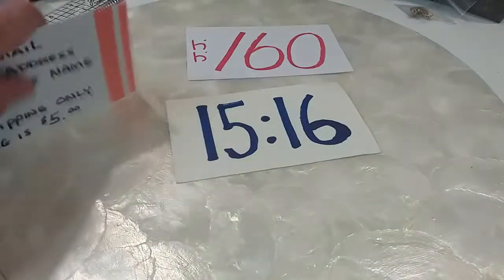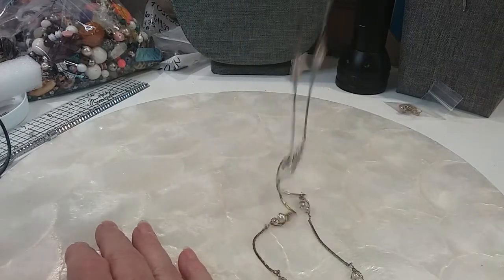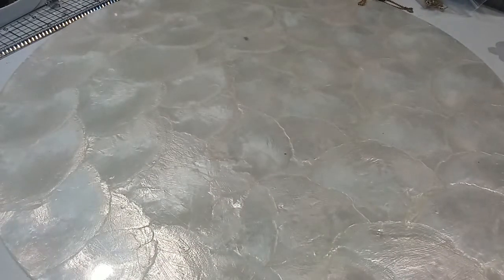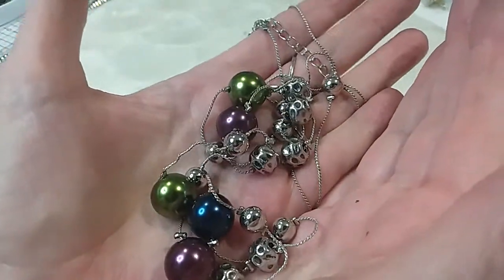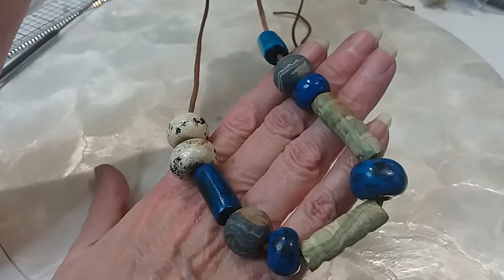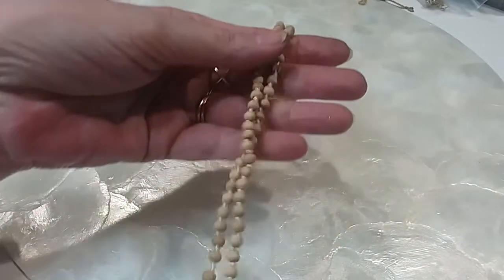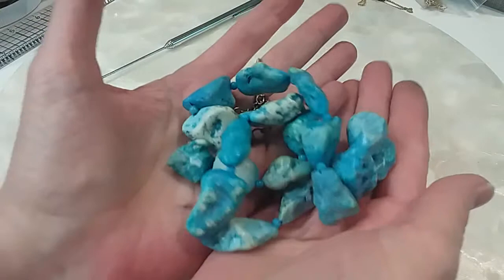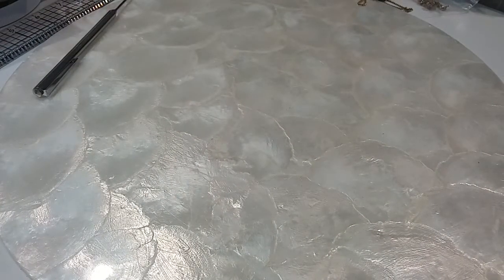Part 1 Goodwill Mystery Jewelry Jar #160